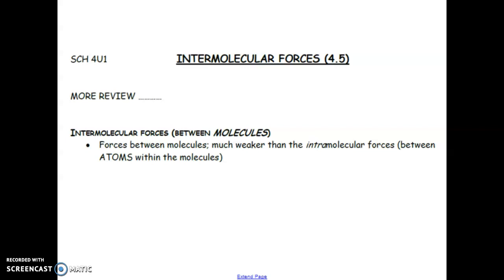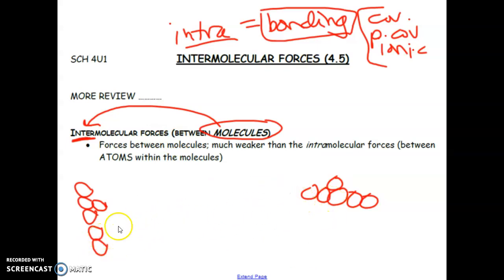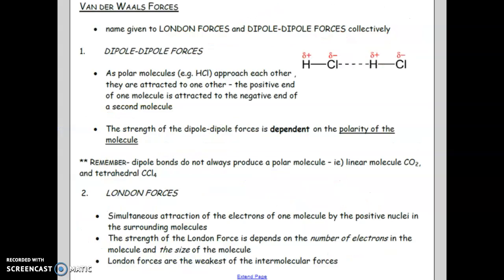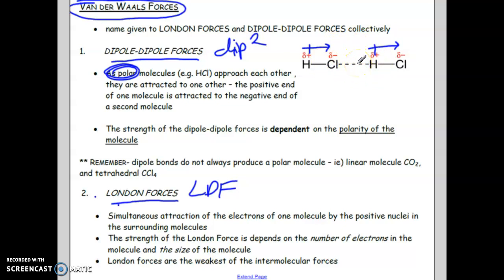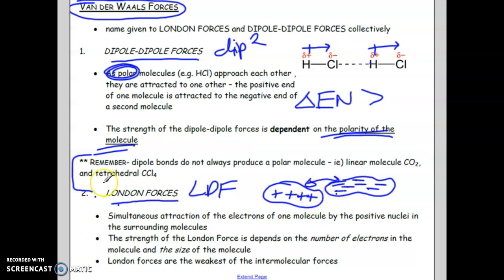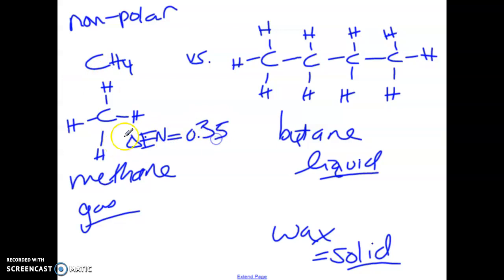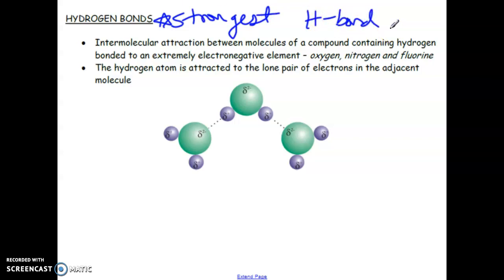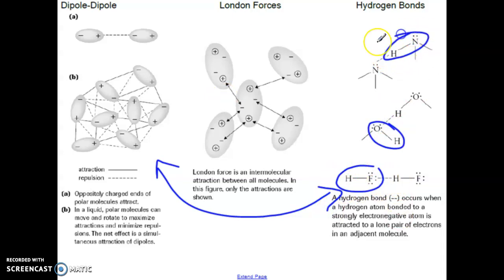intermolecular forces gr 12